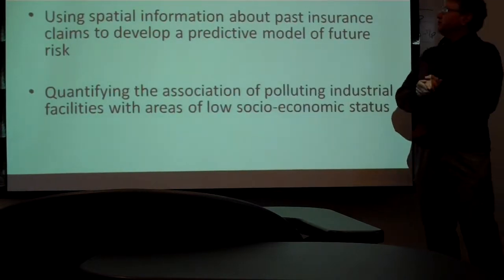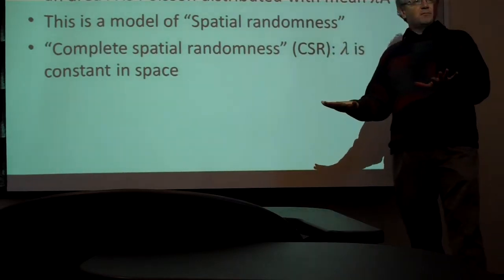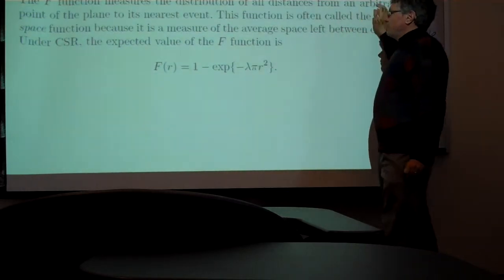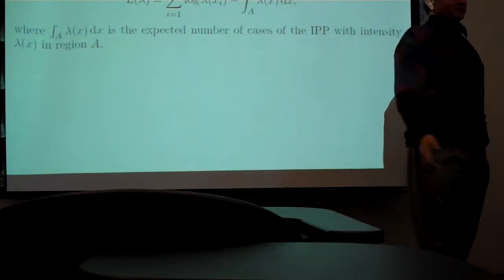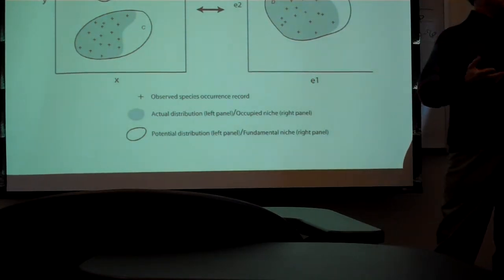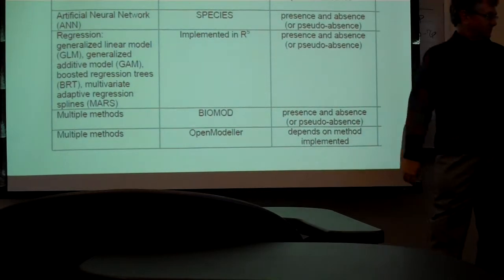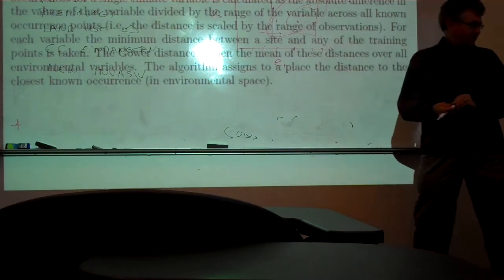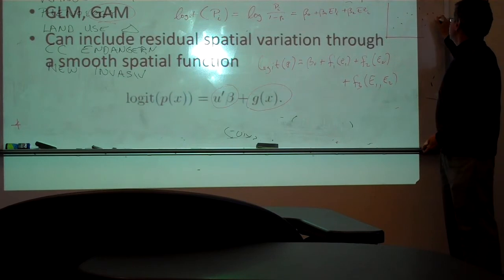Lecture: 11/8/2011 Part 1